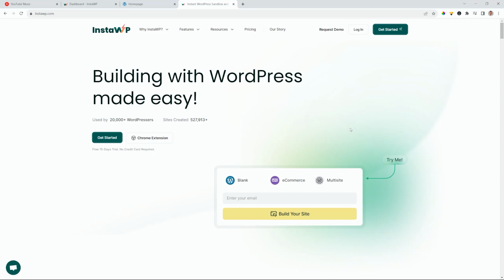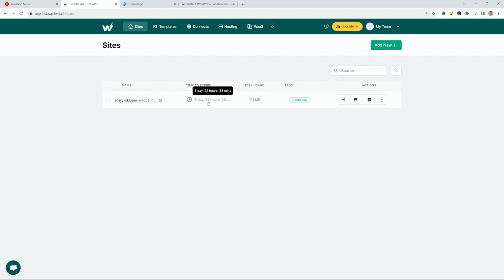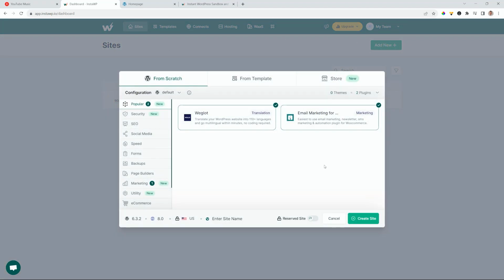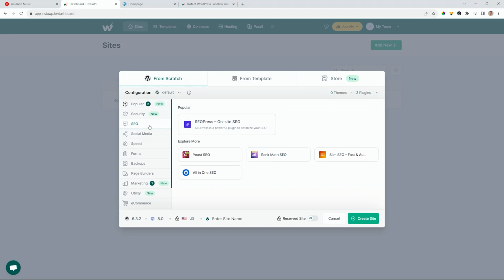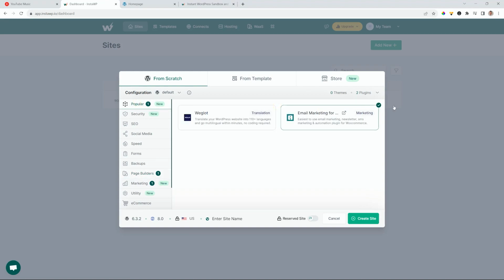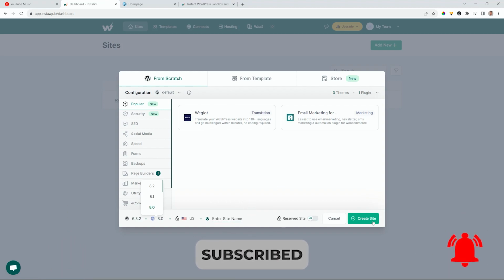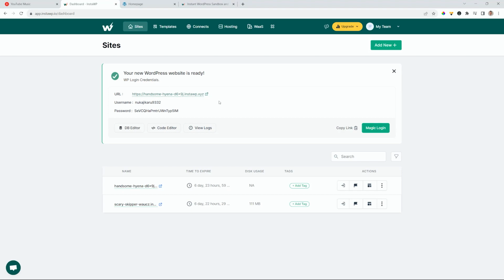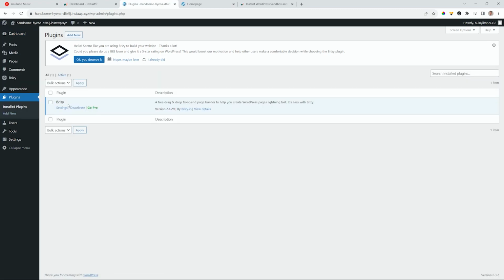Instant Brizy WordPress Setup with InstaWP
When it comes to perfecting your web development skills, practice makes perfect. But what if you could get this practice for free, without any hassle? With our hosting partner, InstaWP, it's now possible.

1. Three Free Development and Staging Sites: InstaWP offers you the ability to create not just one, but three development and staging sites at absolutely no cost. These sites are your playground, where you can experiment, test, and practice WordPress without any financial commitment.

2. Master WordPress with Zero Risk: Whether you're new to WordPress or a seasoned developer, these development/staging sites are the perfect testing ground. Work on your WordPress projects, explore new features, or simply get comfortable with the platform without the fear of breaking your live website. It's a safe and risk-free environment to master your web development skills.

3. Brizy Integration for Effortless Design: But that's not all. With InstaWP, you also get instant access to Brizy, one of the most intuitive and user-friendly website builders out there. Forget the hassle of installations and configurations; you can install Brizy directly from the InstaWP dashboard. This means you can instantly start designing and building beautiful websites using Brizy.

Don't Wait—Start Building Today! InstaWP's free development and staging sites, combined with the power of Brizy, provide you with the perfect environment to learn, experiment, and excel in web development. So why wait? Unlock your web development potential today, all for free!